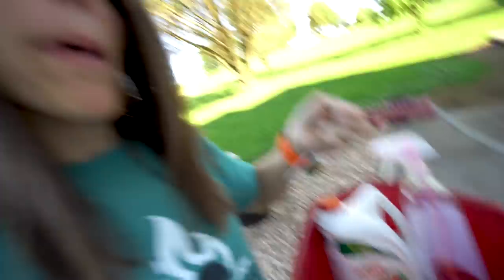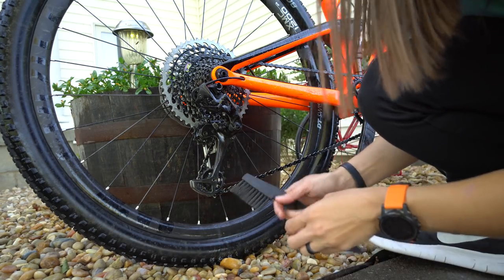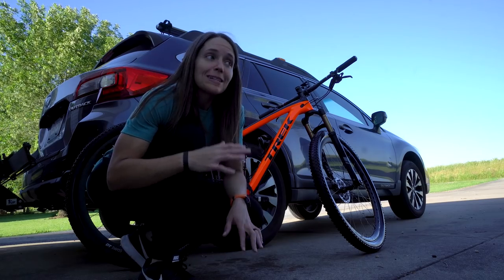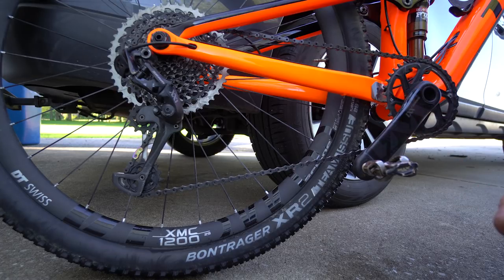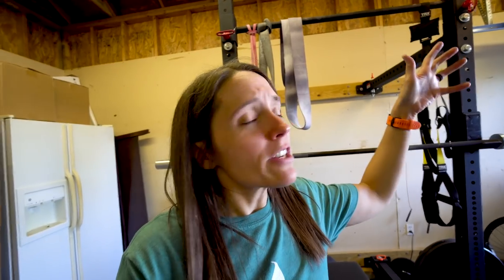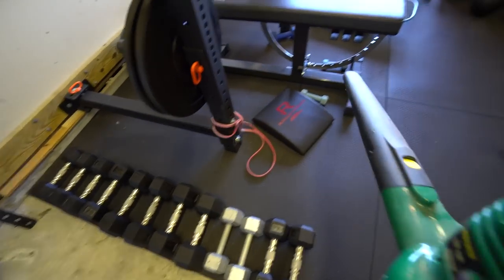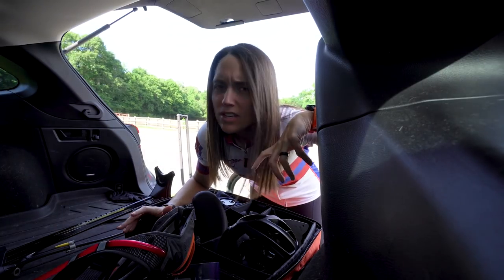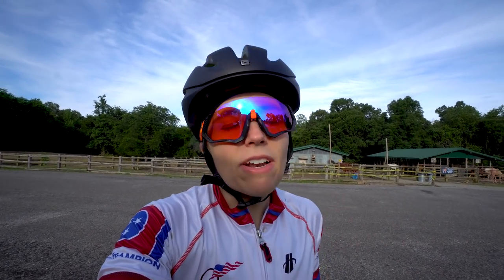My Weekly MTB Maintenance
Here's a few things I do on a regular basis to try to keep my MTB running in top shape! Anything you guys do every week for your bikes? Leave it down below!